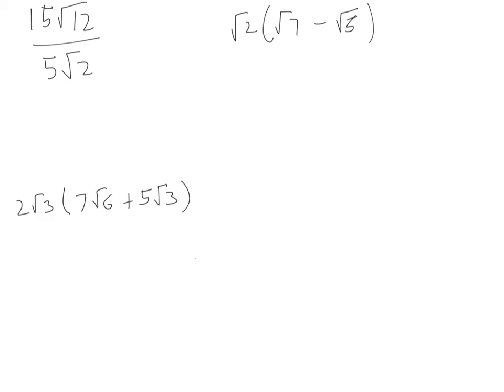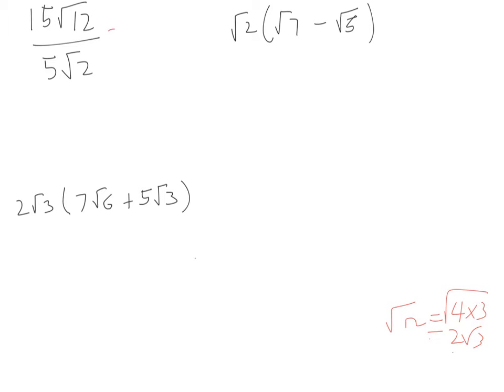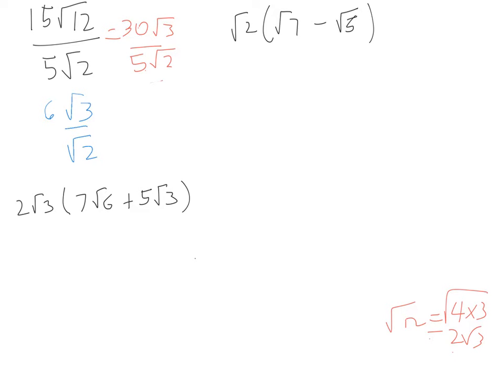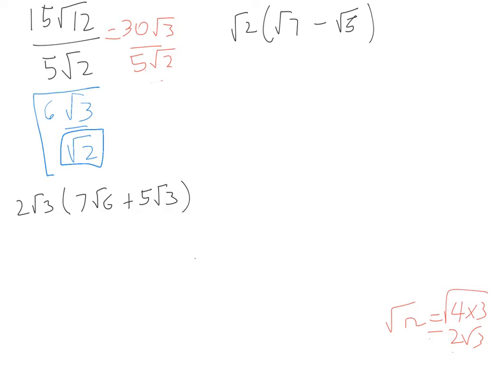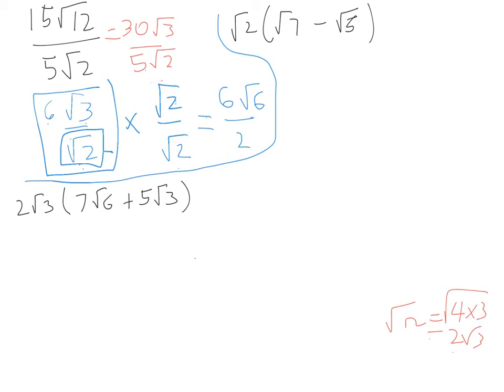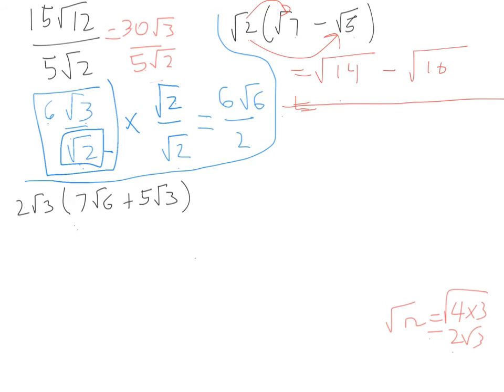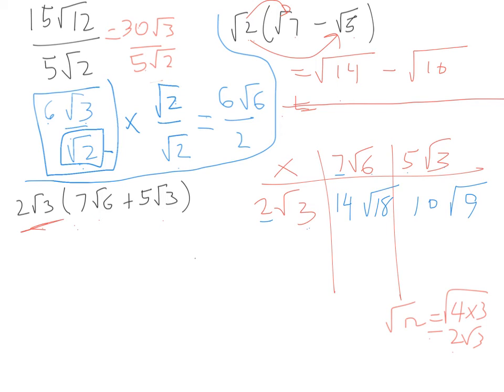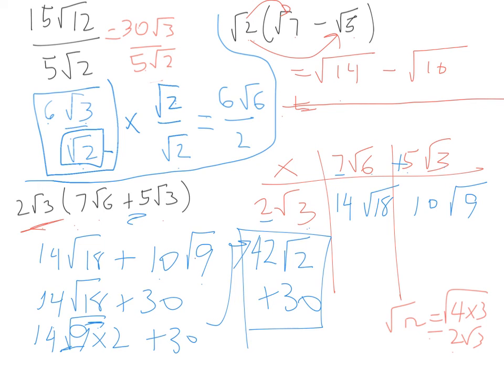Multiplication and division of surds 2